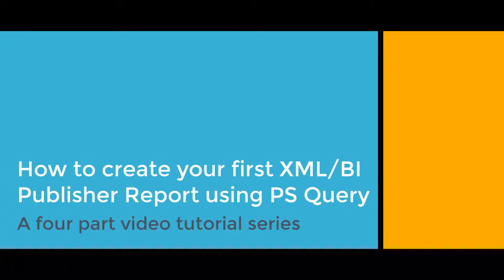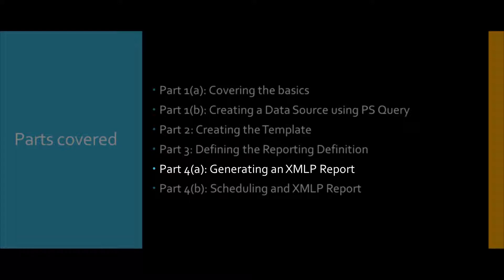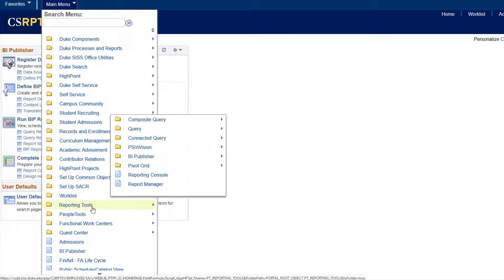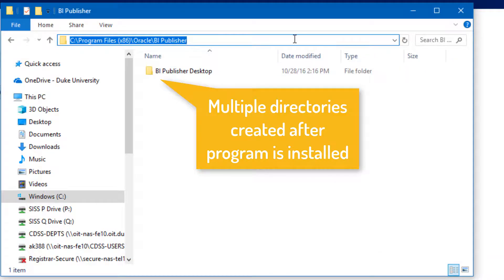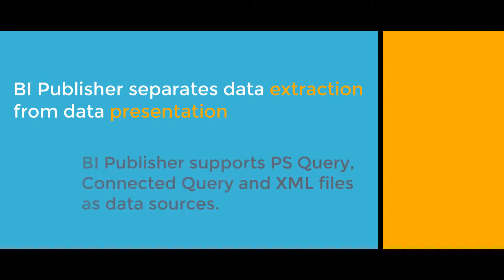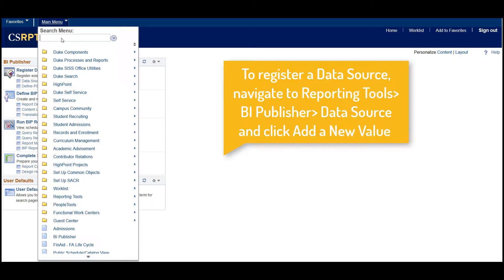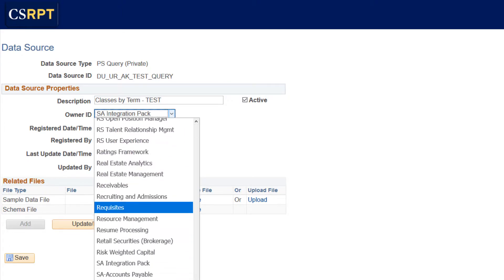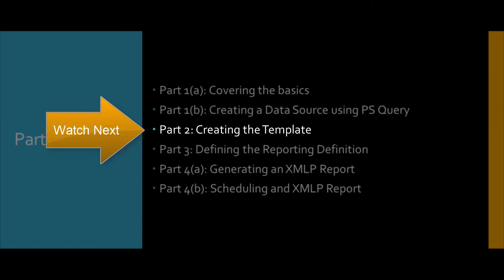BI Publisher for Beginners - Part 1: Covering the Basics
Part 1 of a 4-part tutorial series for BI Publisher where we explain how to create and register a data source.